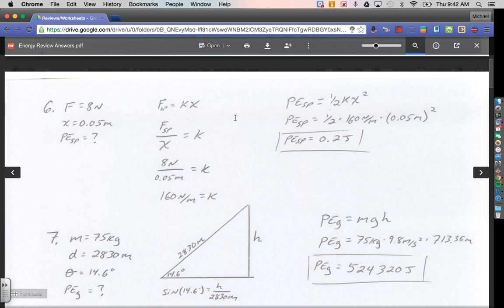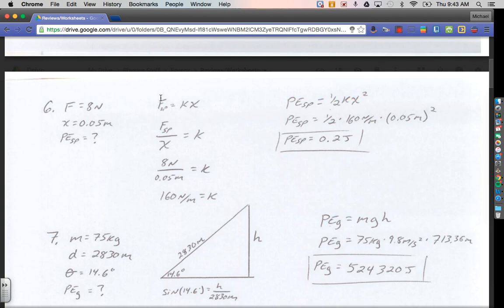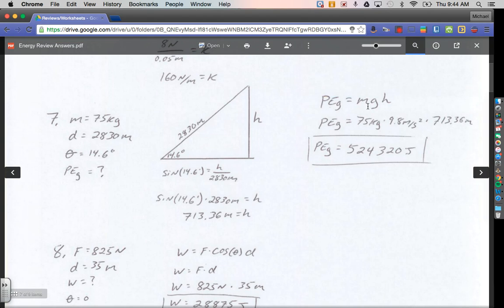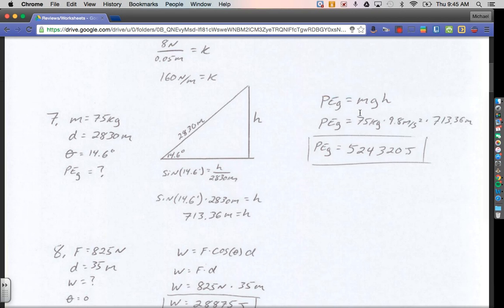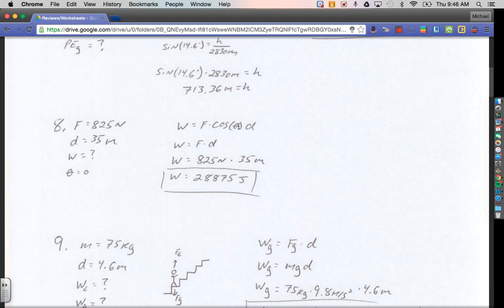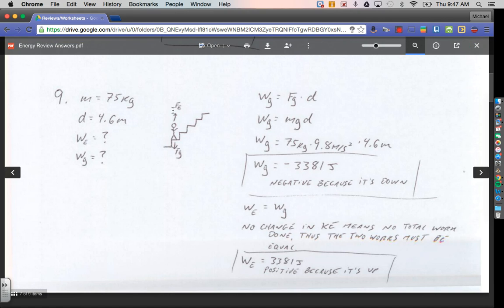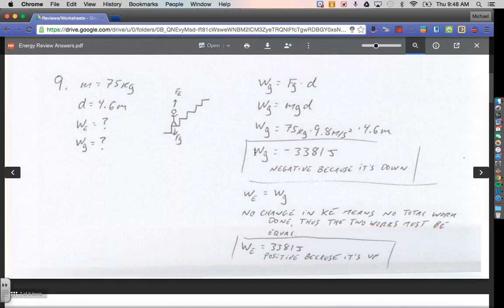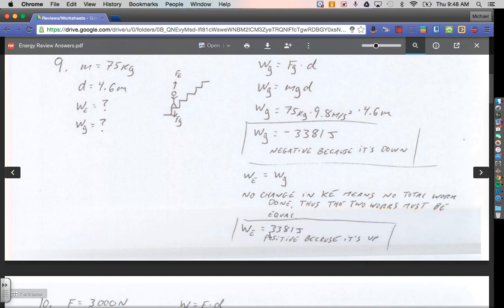Energy Review Problems 6-9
These are the explanations for problems 6-9 on the Energy Review problems for physics at Tulpehocken. You can find the review packet on my